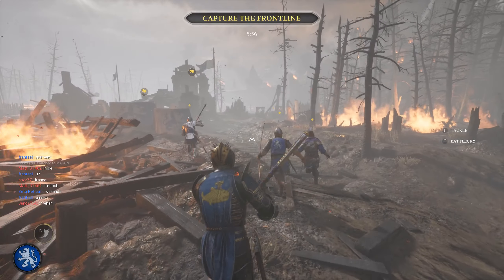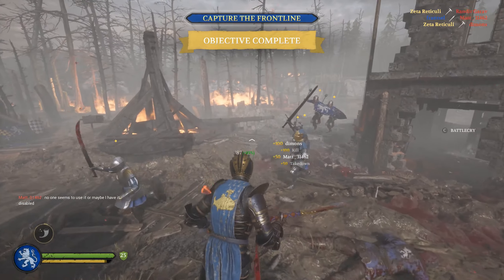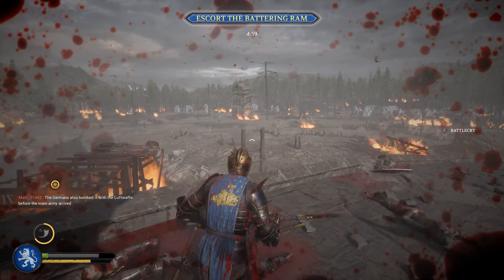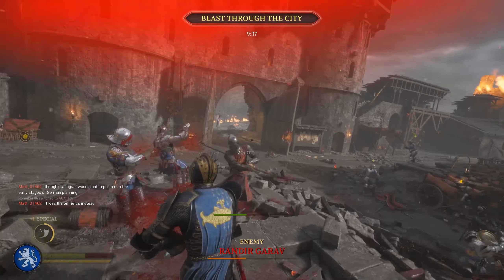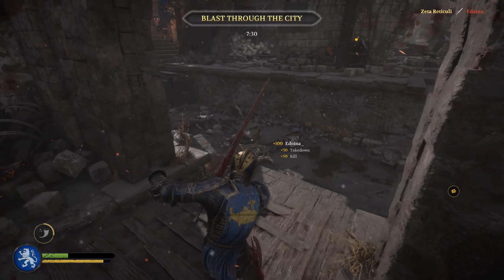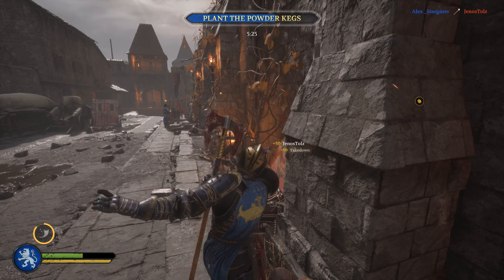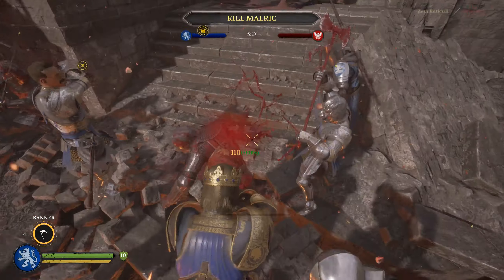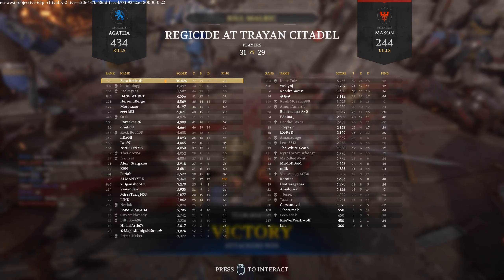49 - 0 War axe at Trayan citadel | Full commentaries | Chivalry 2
The newest map now with a fully commented run. Pretty short one but nonetheless all stages and objectives completed.